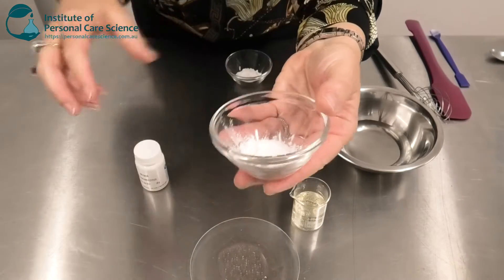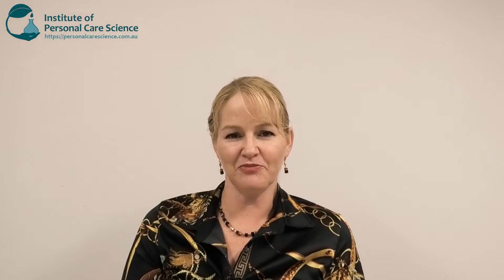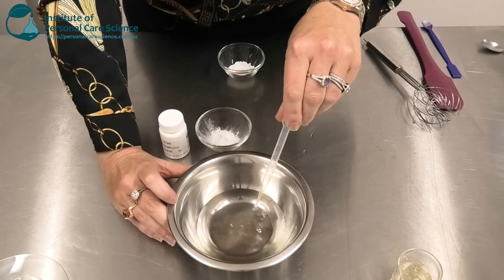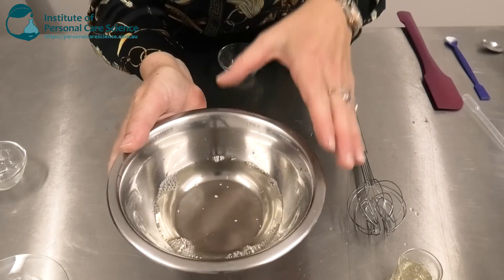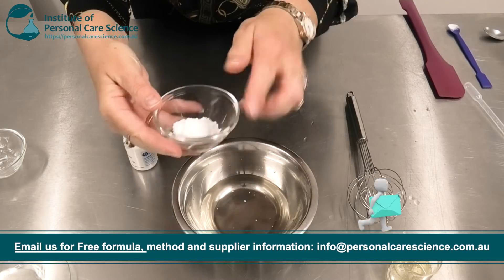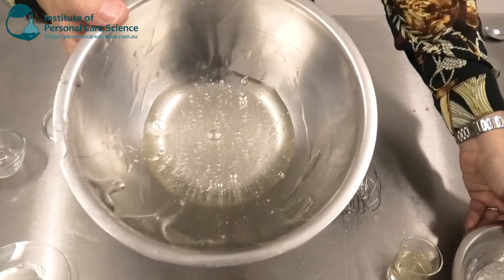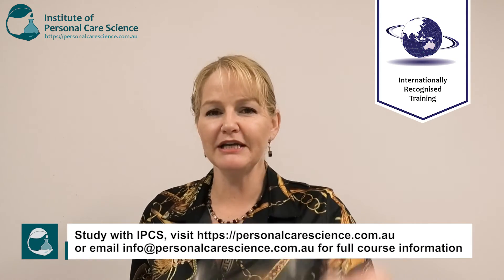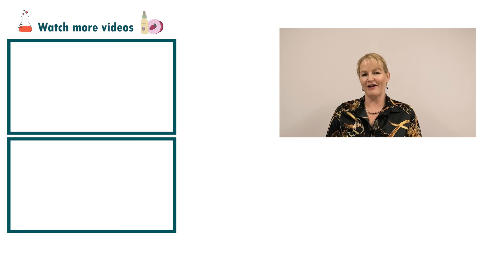Easy anti acne gel with water soluble stable salicylic acid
Are you having trouble formulating with salicylic acid? Find that salicylic acid crystalises out of your formulas? This video has the solution for you! This highly water soluble, highly stable salicylic acid is coated to make it easy to add to formulas, and keeps it stable once added. Formulate this anti-acne gel with super soluble salicylic acid easily, find out how, watch now!